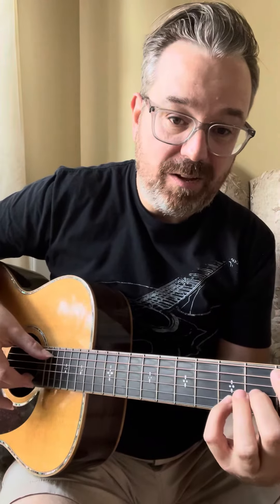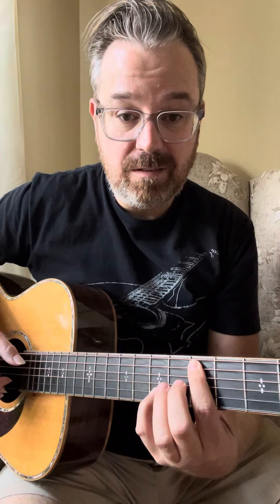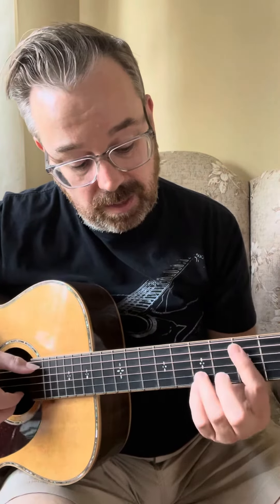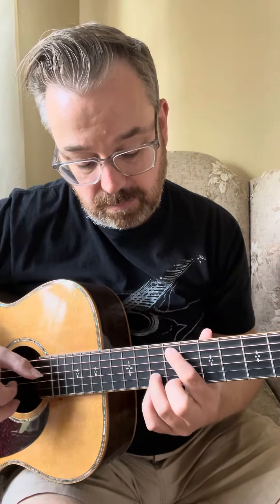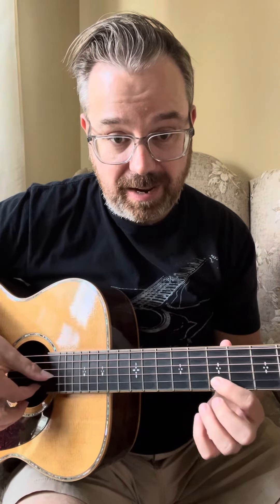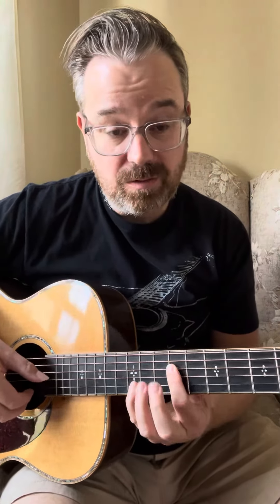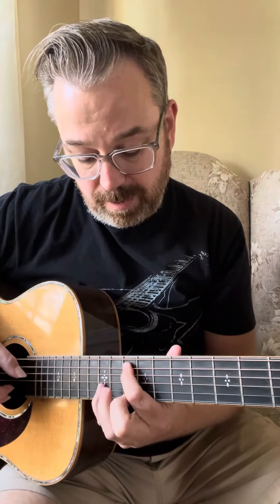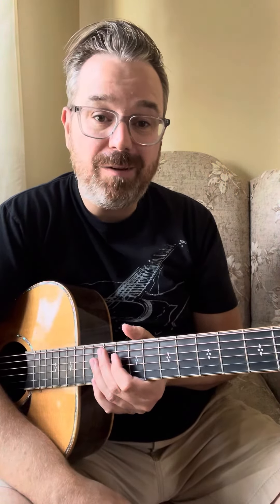Good Girl Gone Missin’ intro guitar lesson